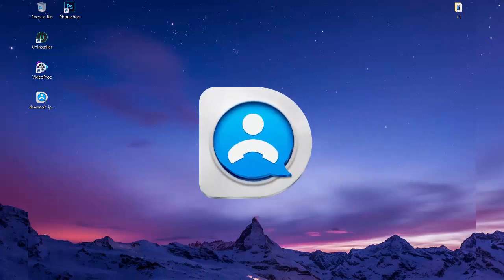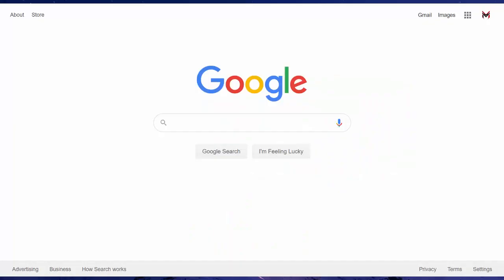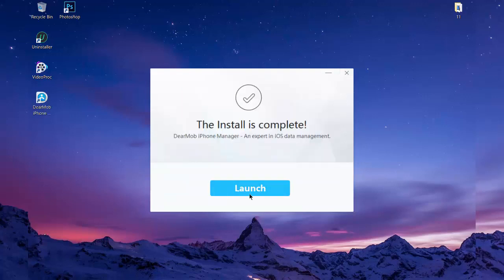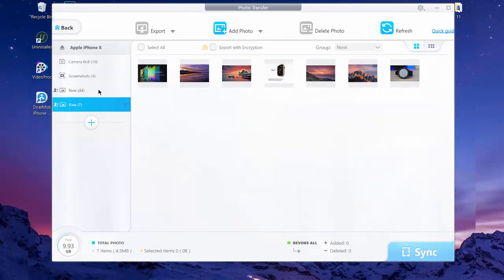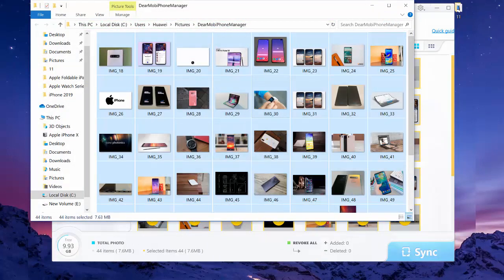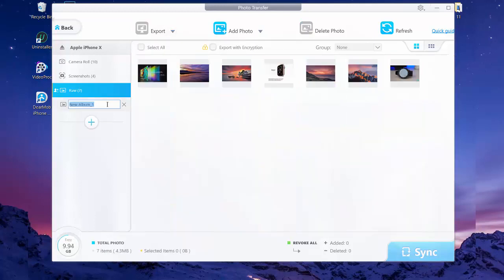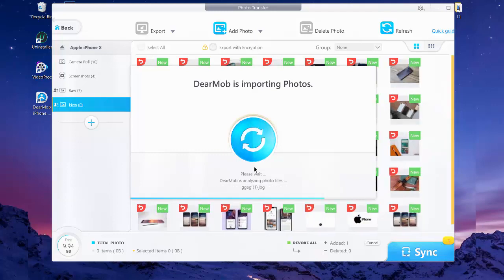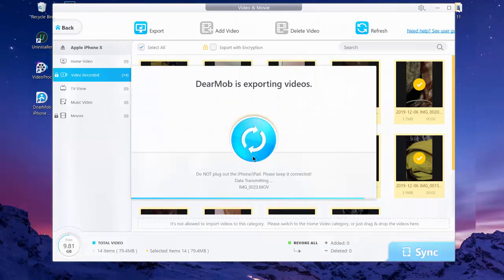How to Transfer Files From iPhone To Computer - iTunes Killer!!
Conclusion:
With DearMob iPhone Manager, you can easily transfer music, photo, video, contact, ringtones and more between iPhone and PC/Mac. Let you free from iTunes/iCloud limits.

IMPORTANT: Don't forget to click on the "bell"🔔

How to Convert & Edit Video for Android Easily!!
Samsung Galaxy Note 11 - NEXT KILLER, We Need You!!
Samsung Galaxy S11 - Official Release Date!!
Samsung Galaxy S11 - Officially Has A Killer Feature:
Galaxy S11 Plus - INSANE NEWS, Are You Ready For This??:
Galaxy Fold 2 (2020) - Officially Revealed!
Samsung Galaxy Fold 2 - Official Release Date!!
Apple iPhone 12 Release Date!!
iPhone 12 (2020) - OFFICIAL REPORT:
Samsung Galaxy S11 Plus Will Destroy Every 2020 Smartphone:
OnePlus 8 Pro - FIRST LEAK, Incredible Design
Essential phone - The MOST Weird Design EVER:
Samsung Galaxy S11 VS Apple iPhone 11 - SHOCKING RESULTS:
Galaxy S11 Plus - INSANE NEWS For Every Excited:
Best High-End Earbuds On The Budget In 2019 :
Best Powerful Smartwatch - Apple Series 4 & Gear S4 Killer!